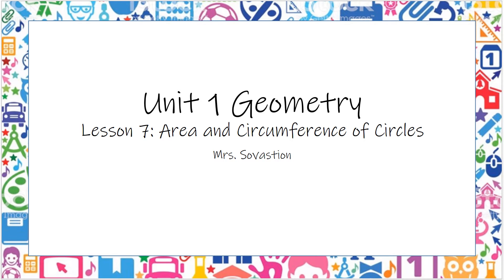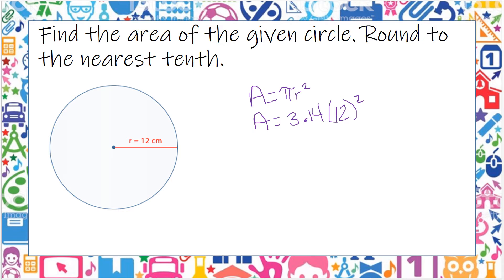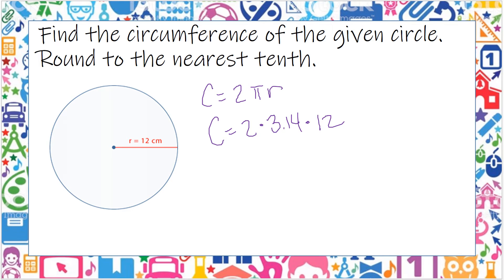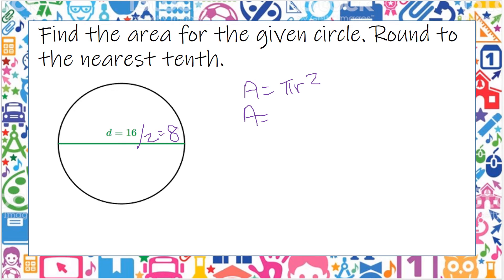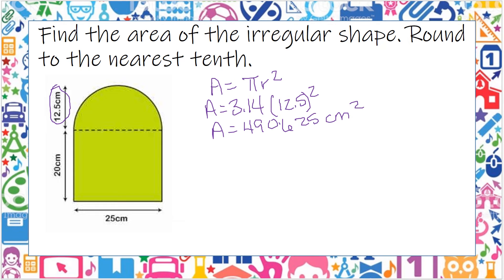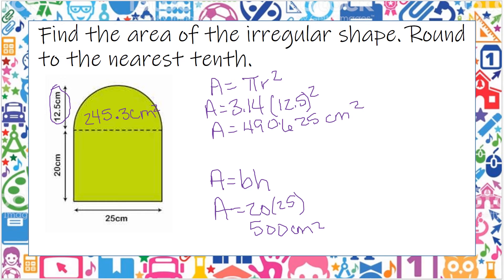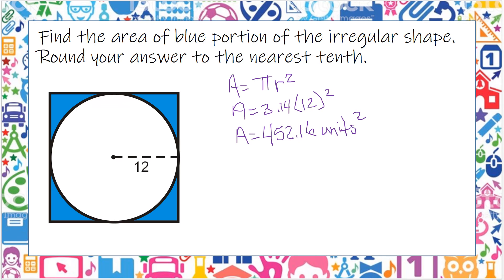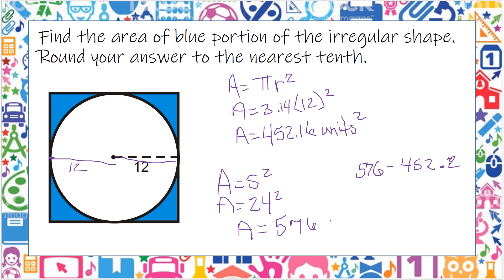Unit 1 Lesson 7